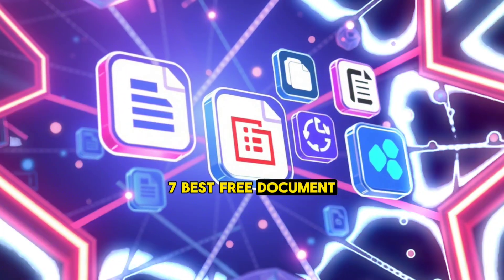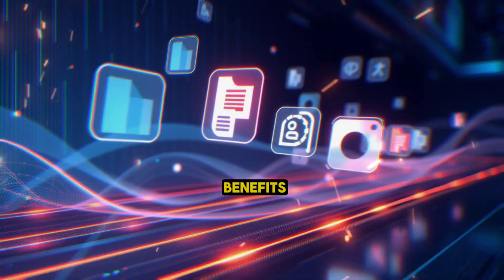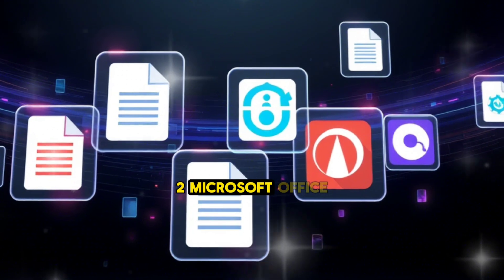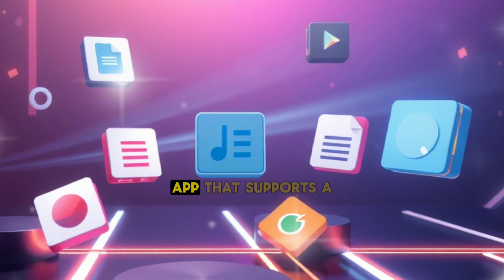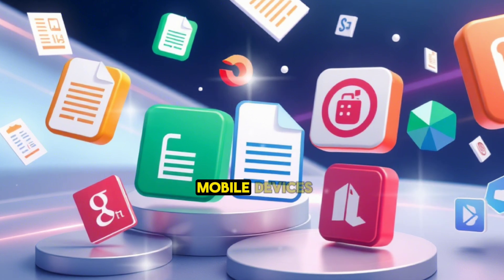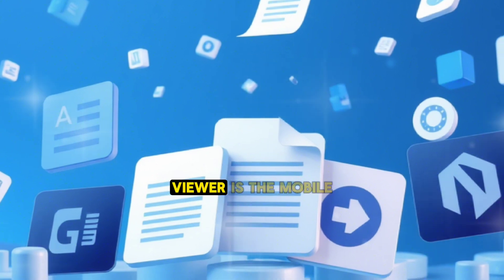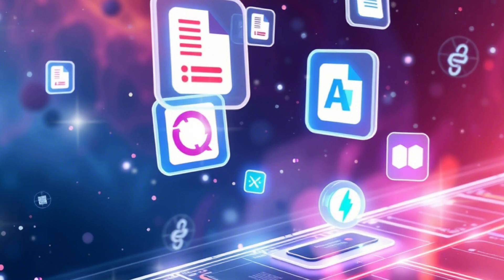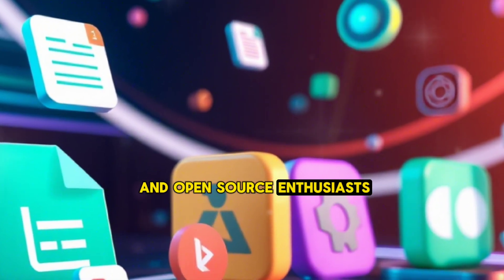7 Best Free Document Editing Apps for Android | Boost Your Productivity!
Are you looking for the best free document editing apps for your Android device? Whether you're a student, professional, or casual user, having the right tools can make all the difference. In this video, we’ll explore the Top 7 Free Document Editing Apps for Android  that are packed with features to help you create, edit, and collaborate on documents anytime, anywhere.

From Google Docs  to Microsoft Office , WPS Office , and more, we’ll break down their key features, pros, and cons so you can choose the perfect app for your needs. These apps are lightweight, easy to use, and completely free—perfect for boosting your productivity!

#2 Microsoft Office: Advanced Editing Tools
#3 WPS Office: All-in-One Solution
#4 ONLYOFFICE Docs: Open Source Powerhouse
#5 Zoho Writer: Minimalist Writing Tool
#6 LibreOffice Viewer: Free & Open Source
#7 Polaris Office: Versatile & Feature-Rich

Related :
    "7 Free Apps to Edit Documents on Android Like a Pro | Must-Have Tools in 2025"
    "Best Free Document Editors for Android | Top Picks for Students & Professionals"
    "Google Docs vs Microsoft Office vs WPS Office | Which is Best for Android?"
    "How to Edit PDFs and Docs on Android for FREE | Top Apps Reviewed"
    "The Ultimate Guide to Free Document Editing Apps for Android Users in 2025"
    "Boost Your Productivity with These 7 Free Android Document Editing Apps"
    "Top Free Apps to Create & Edit Documents on Android | No Subscription Required"
    "Best Free Alternatives to Microsoft Word for Android Devices | 2025 Edition"
    "Edit Documents Anywhere: 7 Free Android Apps You Need to Try in 2025"
    "FREE Document Editing Apps for Android | Real-Time Collaboration & More"